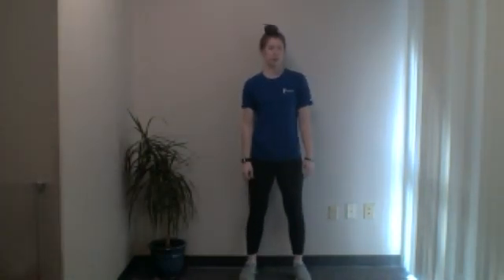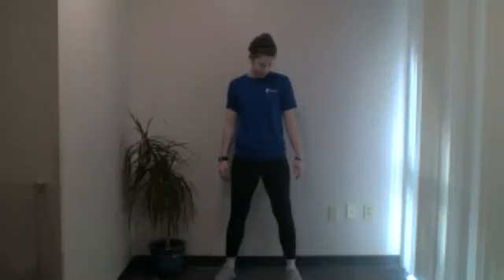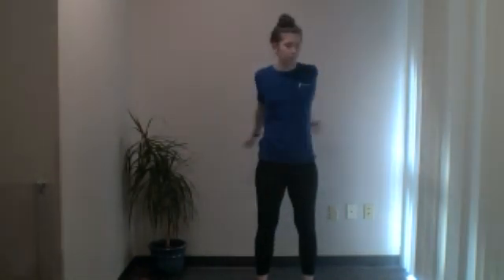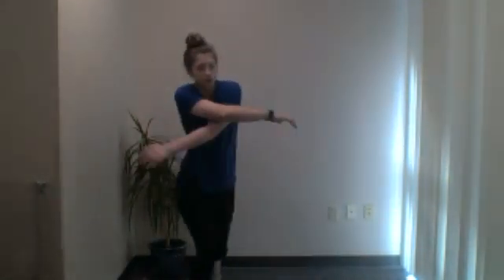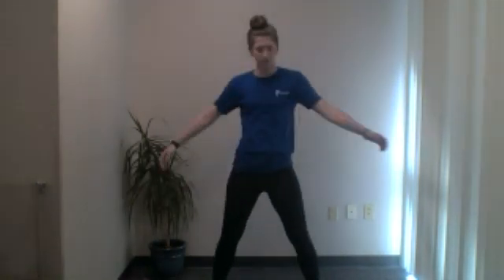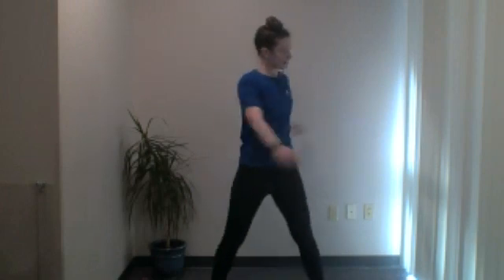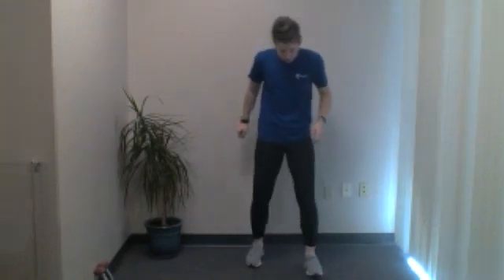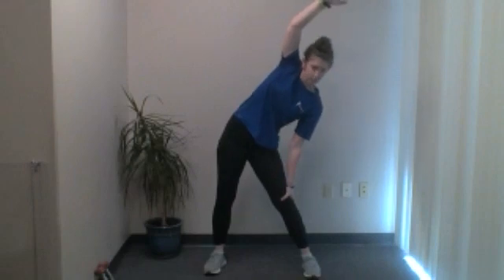Strong and Balanced w/ Michaela - 10/7/21